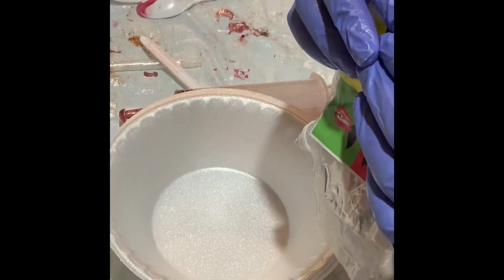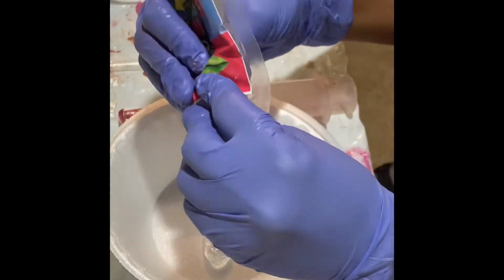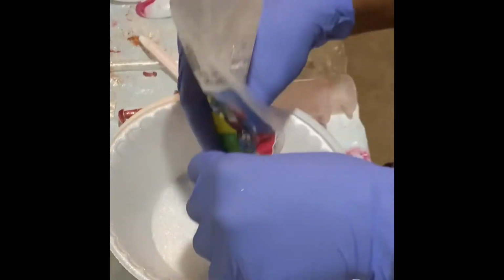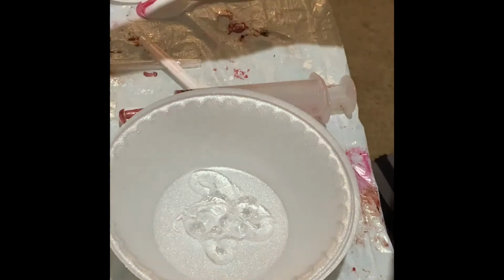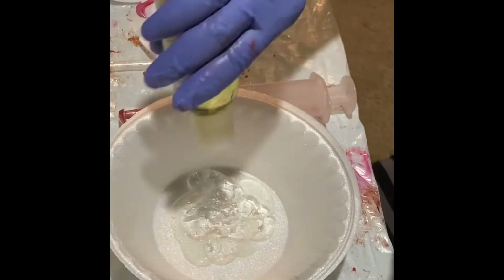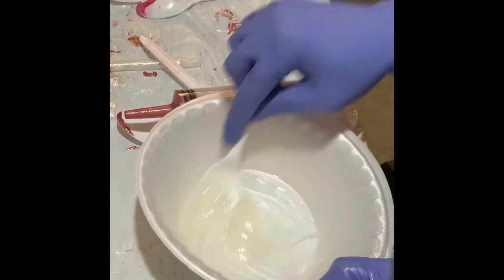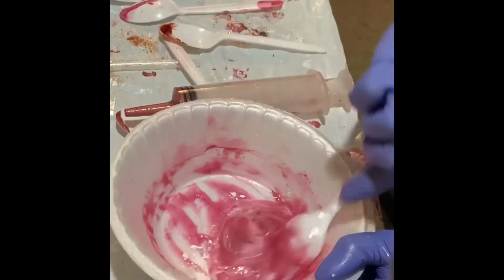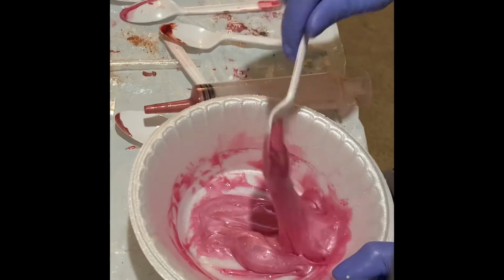How to Make Lipgloss